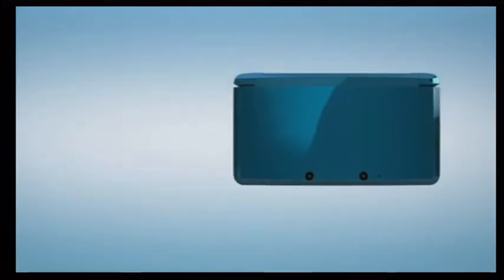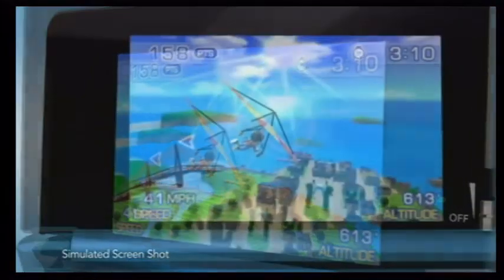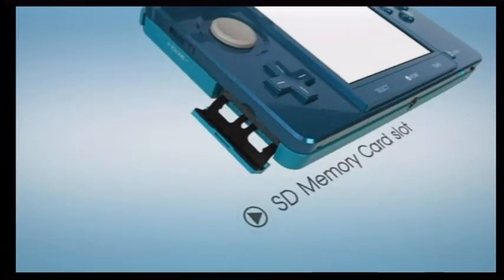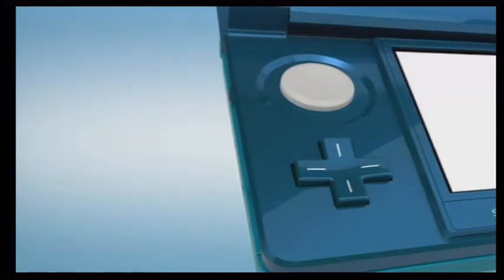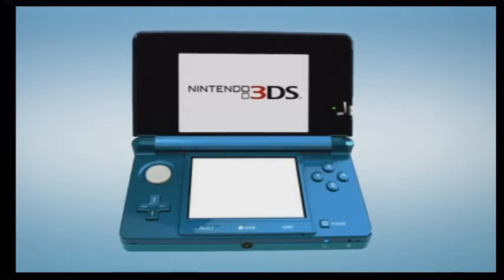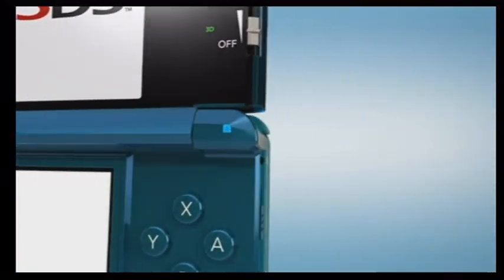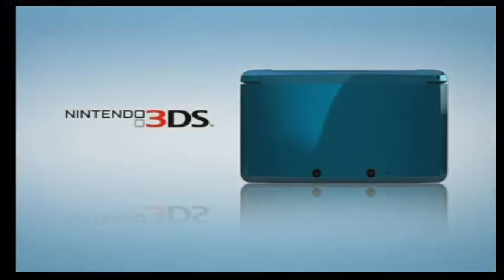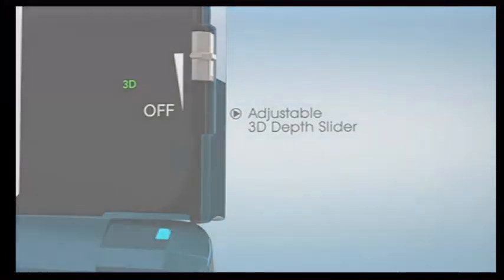[NC US] Nintendo 3DS - Virtual Tour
Get to know all the features of the Nintendo 3DS!